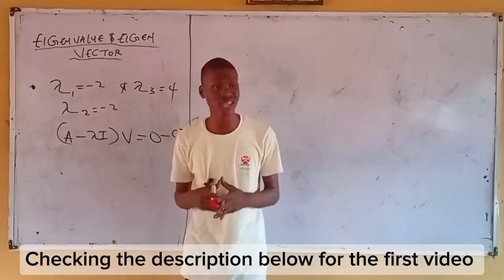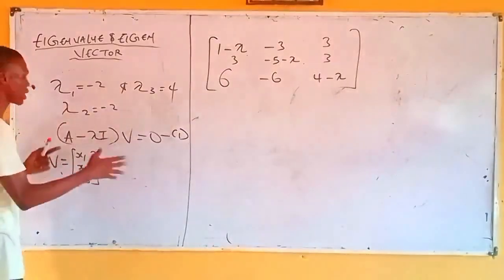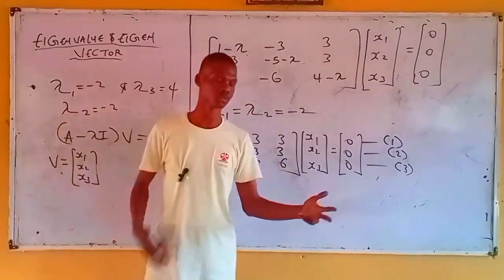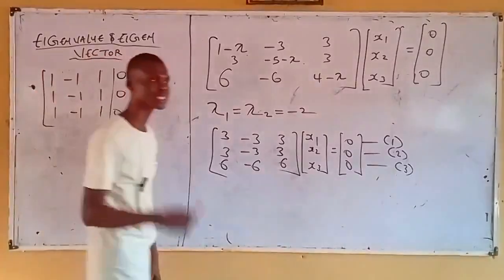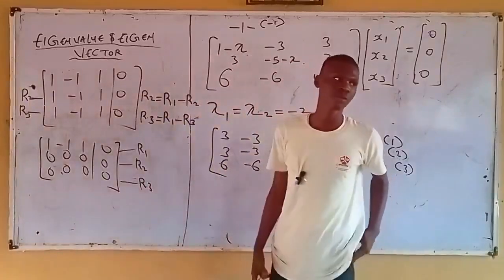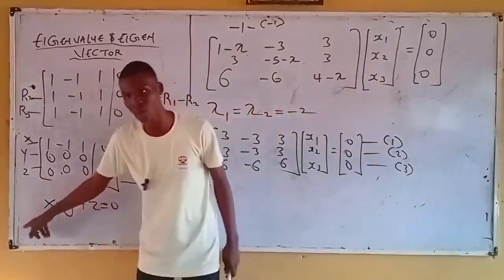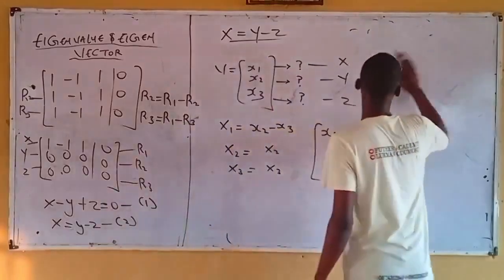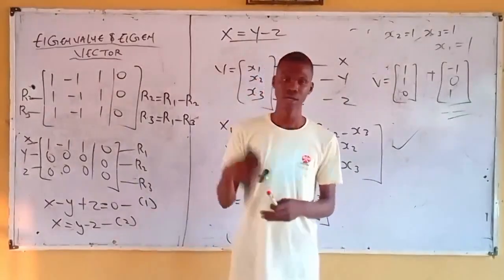Eigen Value and Eigen vectors of 3x3 Matrix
In this video, we'll delve into the world of linear algebra and explore the concepts of eigen vectors and eigen values of a matrix. Eigen vectors are non-zero vectors that, when transformed by a linear transformation, result in a scaled version of the same vector. Eigen values, on the other hand, are the scalars that represent the amount of scaling that occurs. We'll examine how these concepts are used in matrix analysis, spectral decomposition, and linear transformations, and provide examples to illustrate their applications in vector spaces. Whether you're a student of calculus, linear algebra, or spectral theory, this video will provide a comprehensive guide to understanding eigen vectors and eigen values, and how they're used in mathematics and matrix properties. So, let's get started and explore the fascinating world of eigen vectors and eigen values!

Eigenvectors, Eigenvalues, Linear Algebra, Matrix Theory, Determinants, Characteristic Equation, Engineering Mathematics, Vector Spaces, Transformation Matrices, Math for Engineers, Eigenvalue Problems, Exam Preparation, Further Academy, University Mathematics, Math Made Easy